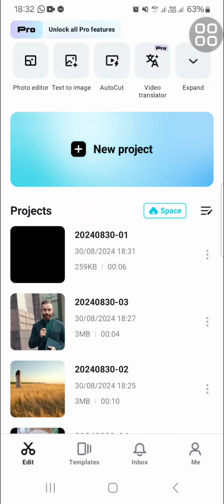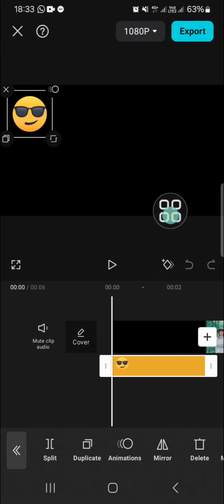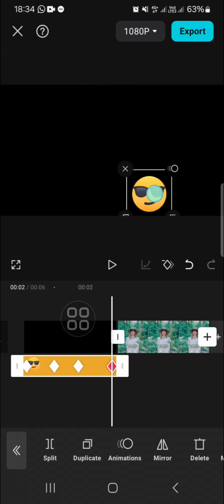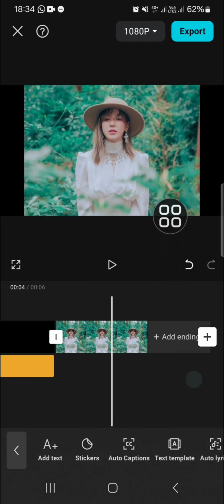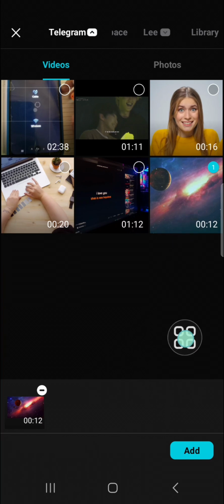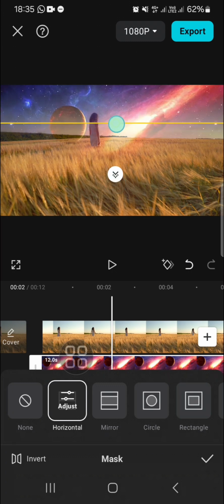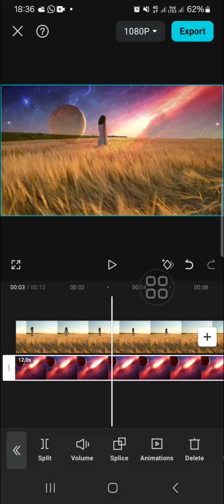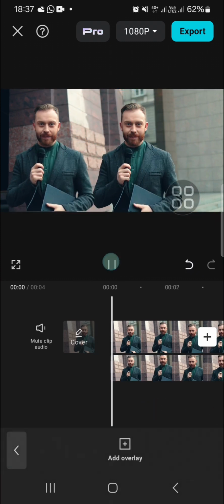✅ ULTIMATE: CapCut Tutorial: 3 AMAZING Editing Tricks you MUST know | Solution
Ready to elevate your video editing skills? In this ultimate CapCut tutorial, we’ll reveal three incredible editing tricks that you absolutely MUST know! From advanced techniques to creative tips, this video is packed with solutions to make your CapCut edits stand out.